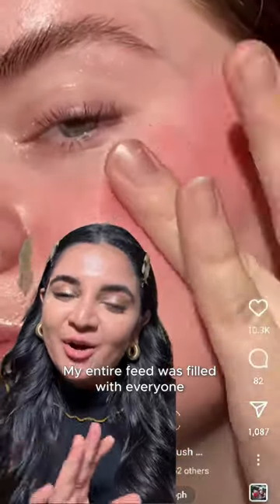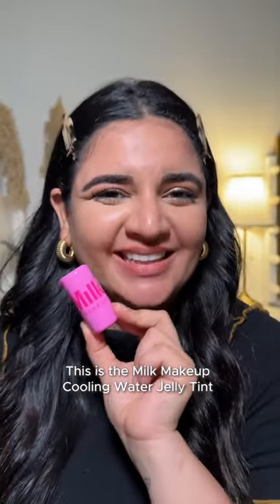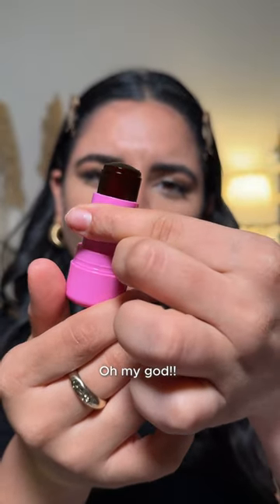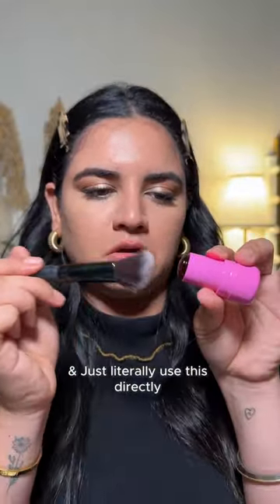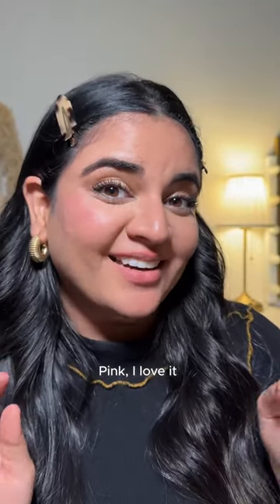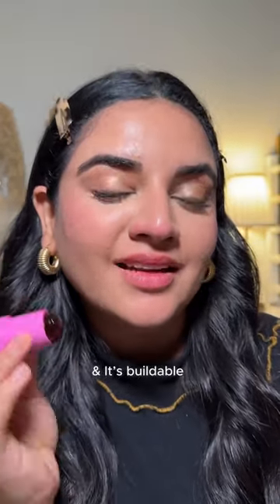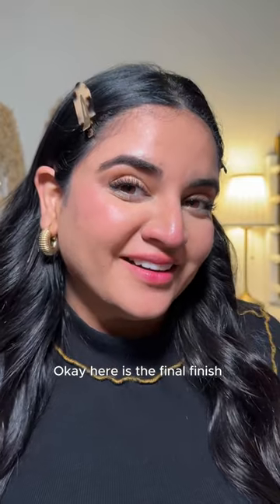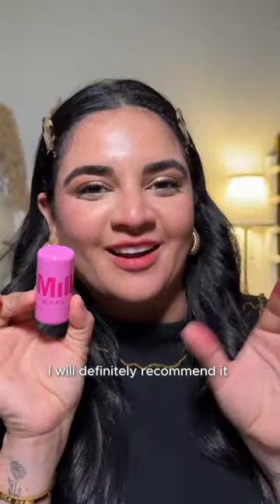Now this is INTERESTING!?!🤔😍